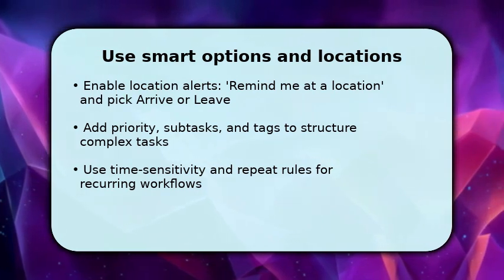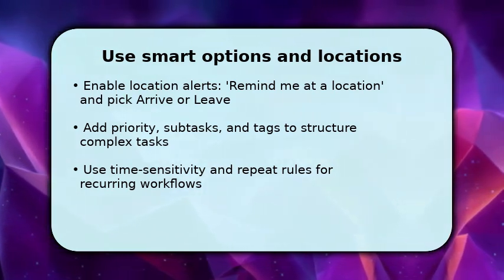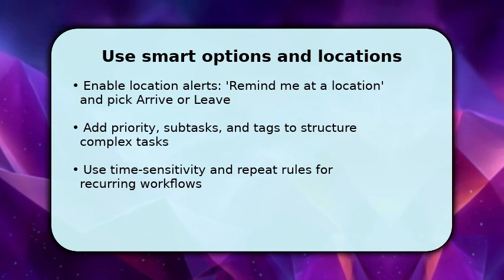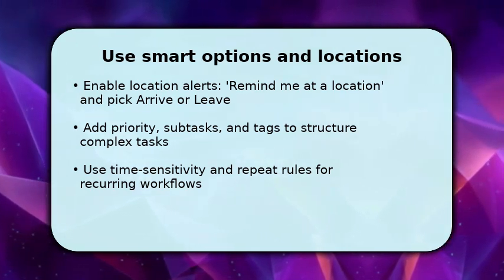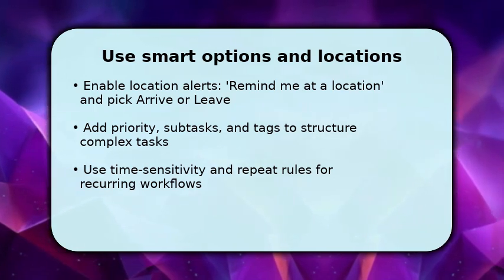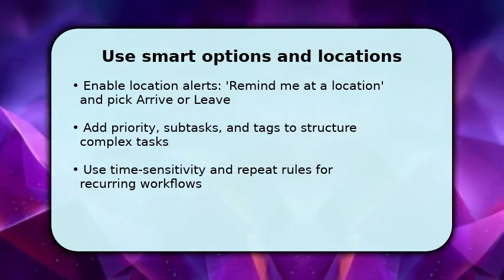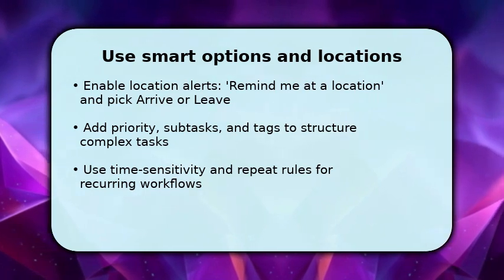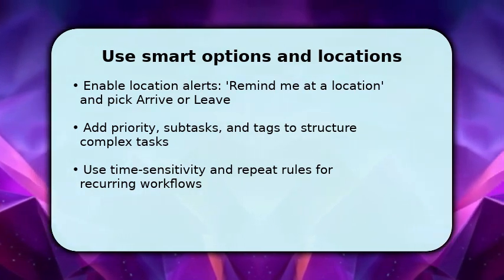How to Use Reminders on Iphone Like a Pro - Easy Guide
How to Use Reminders on Iphone Like a Pro - Easy Guide | 🔒 Surfshark VPN Deal — Stay private and secure. $1.99/mo + 3 Months Free ▸

Discover the secrets to mastering iPhone reminders. This easy guide walks you through setting up, organizing, and syncing your tasks across all devices with seamless efficiency.

iPhone Reminders, Task Management on IOS, Sync Your Tasks, Organize iCloud Calendars, Set iPhone Alarms, Productivity Tips for iOS, Manage To-Do Lists with Apple Devices, Efficient Use of Calendar Applications, iPhone Reminder Settings Guide, How to Sync Phones and Computers